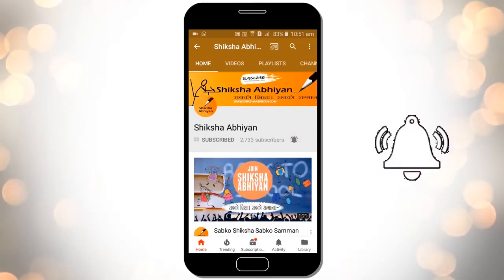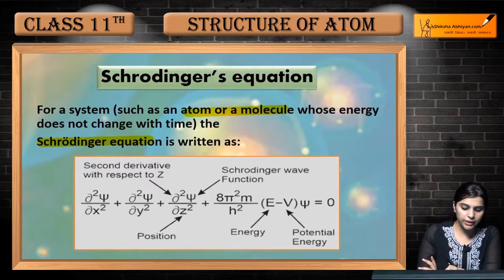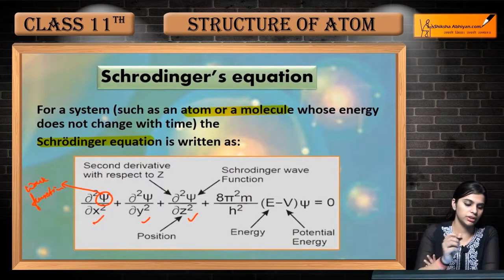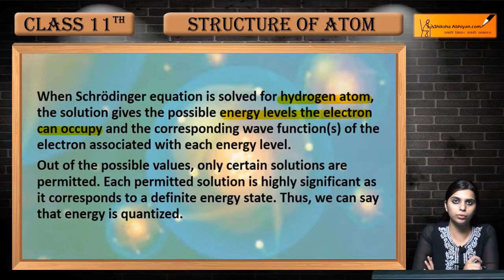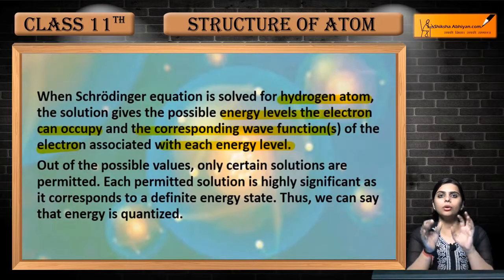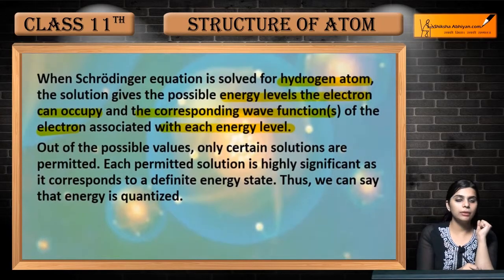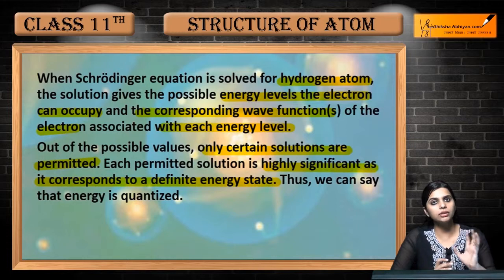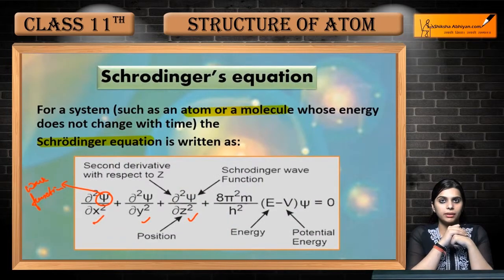Structure of the Atom ( Schrodinger's Equation ) - CBSE Class 11 Chemistry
We have discussed Schrodinger's Equation in this video at length that how it is written and what are the terms involved.

This video is a part of the series for CBSE Class 11, Chemistry demo videos for the chapter “Structure of the Atom”. In this series, we have completed all the concepts, examples and the entire NCERT exercises. It is the part of an initiative taken to provide quality online education to students free of cost on YouTube.